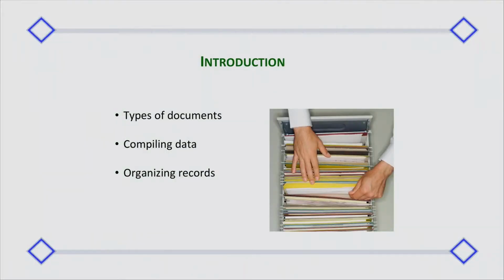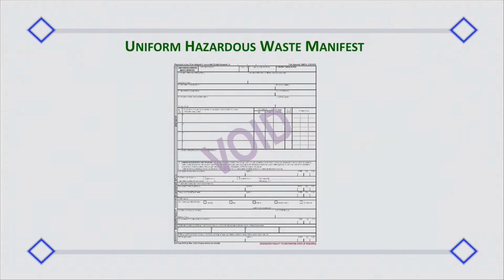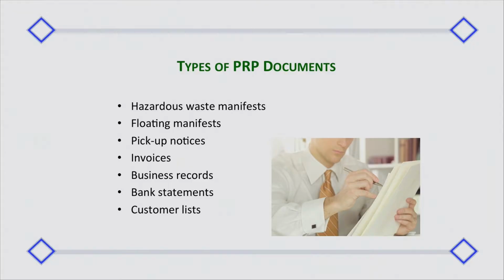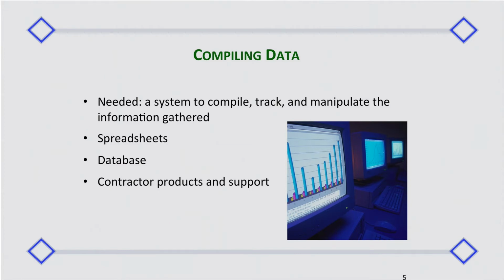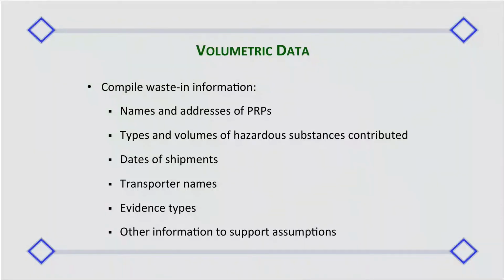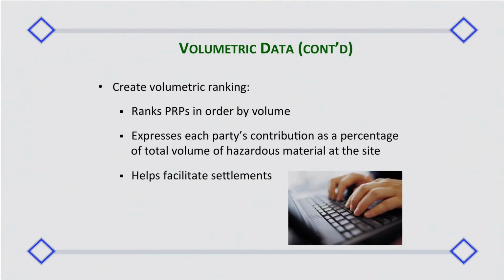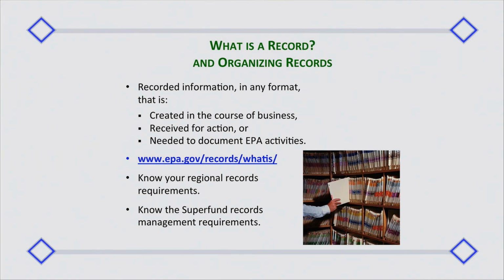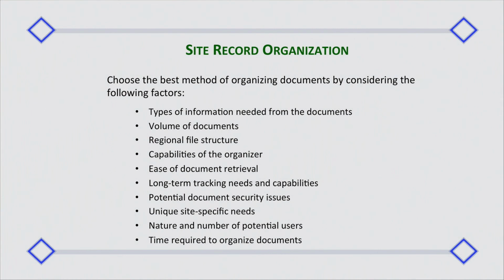Compiling PRP Data and Organizing Records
Basic PRP Search Training: Session 7
This session discusses strategies for dealing with records gathered in a PRP search.  We will focus on some of the types of documents that will be useful to your search, compiling data from documents and organizing records to ensure an effective PRP search.

For more information about Compiling PRP Data and Organizing Records, go